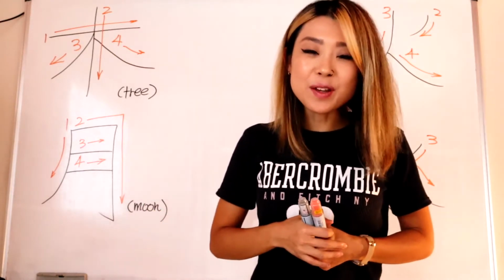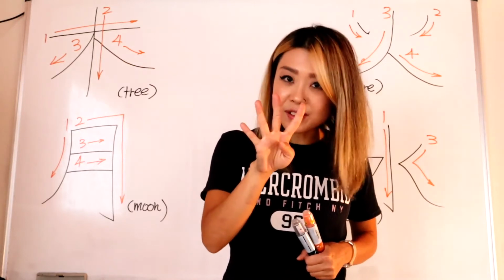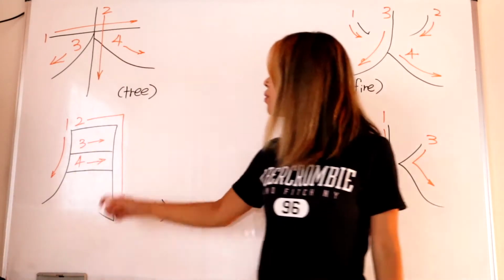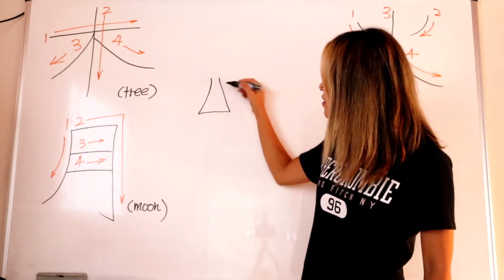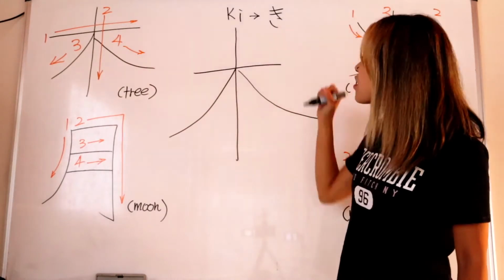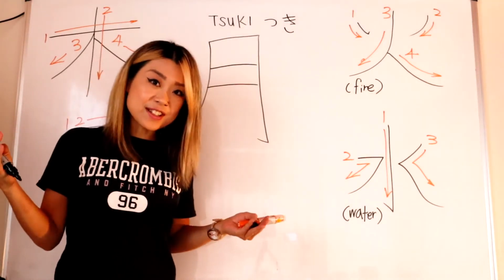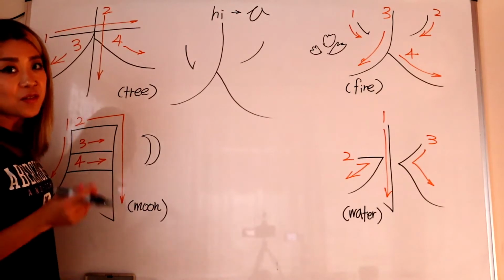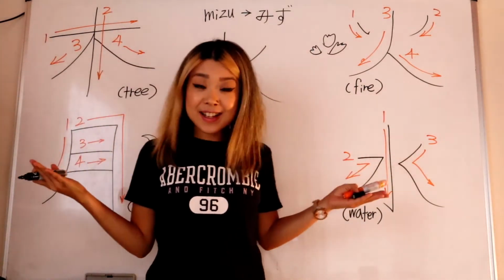🇯🇵Japanese Kanji "Nature" Even if you don't know anything about the Japanese language, you can do it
If you like my Japanese lesson, check here ;)
1 Day Free Online Japanese lesson

JAPAN LANGUAGE FACTORY is an international online Japanese language school based in Greece.

こんにちは。甲斐輝美と申します。ギリシャクレタ島で、一人日本語教室を経営しています。私の活動にご興味のある方、お気軽にメッセージお待ちしています！
You can learn all hiragana in just a month!